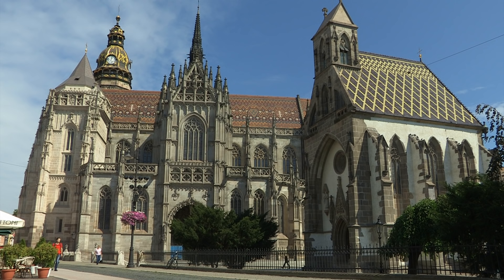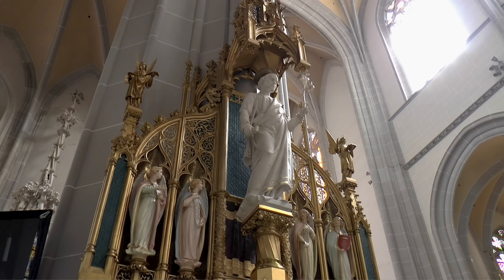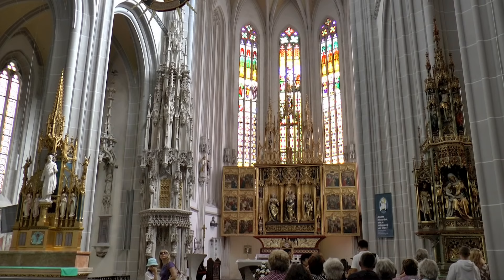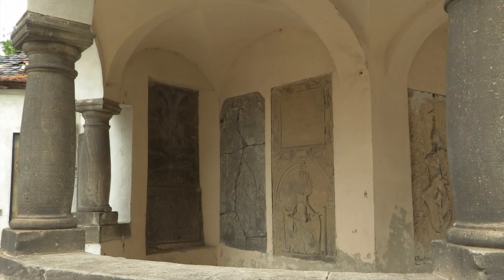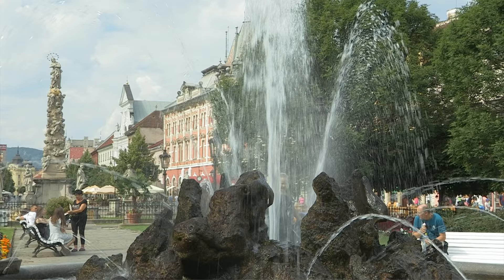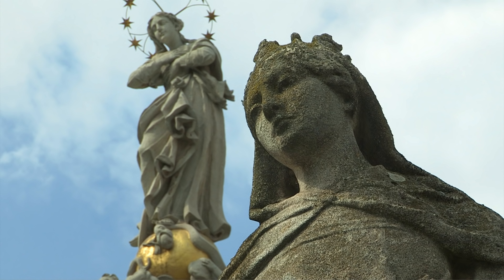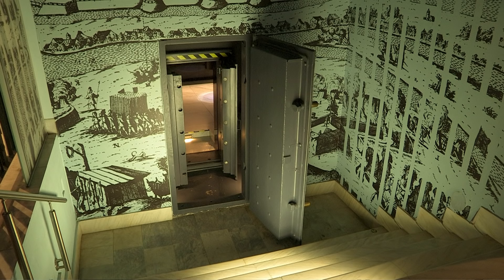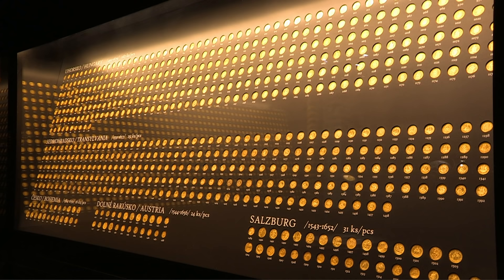Košice (Slovakia) Vacation Travel Video Guide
Travel video about destination Košice in Slovakia.
The ancient royal city of Košice was once the centre of Northern Hungary and is today located in eastern Slovakia.  In the fourteenth century it was granted many privileges and became a city of goldsmiths and bell-founders and also an important trading city. The Gothic Saint Elizabeth Cathedral characterises the architectural ensemble of the Old Town.  It was named after the Hungarian king's daughter, Elisabeth, who was married to the Thuringian landgrave, Ludwig The Fourth, and who lived on the Wartburg.  From 1380, and influenced by French architecture, the construction of the cathedral took a hundred and thirty years to complete.  It was not until the end of the nineteenth century, and in corresponding spirit, that it was radically adapted according to Neo Gothic design. In the middle of a large market place, playful water fountains entertain beneath shady trees. In time with the music, the water jets perform balletic movements that never fail to attract many onlookers.  Next, a freestanding carillon that has twenty two bells which ring out hourly with the melodies of east Slovakian folk songs. The East-Slovakian Museum is one of Slovakia’s oldest museums and contains the history of the city and surrounding area.  It is also where the Golden Treasure Of Košice can be admired in full:  almost three thousand  gold coins from eighty one European mints dating from the fifteenth to the seventeenth centuries, plus a Renaissance gold chain. Košice became a powerful centre of both trade and culture and one of the largest and most prosperous cities of mediaeval times.